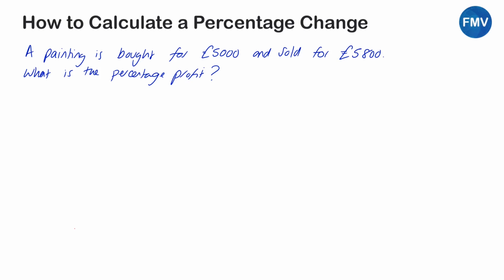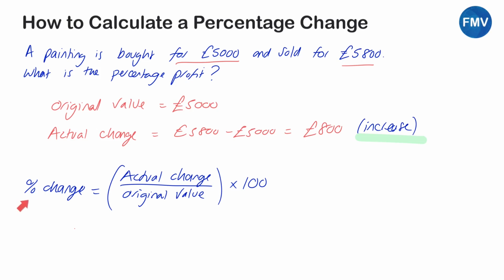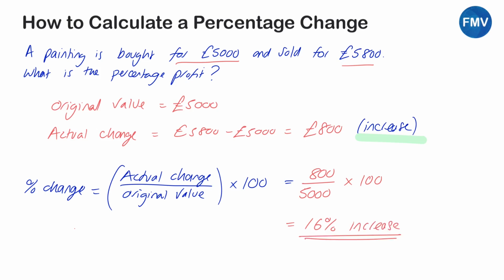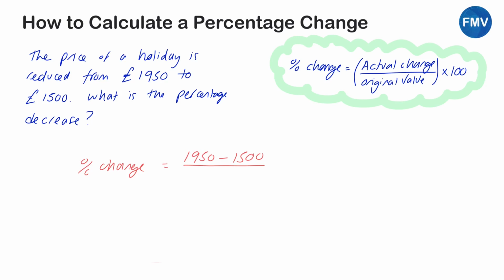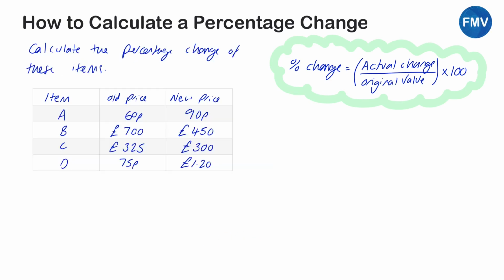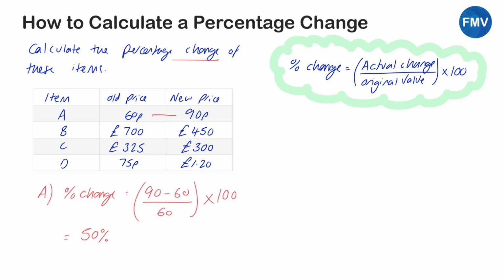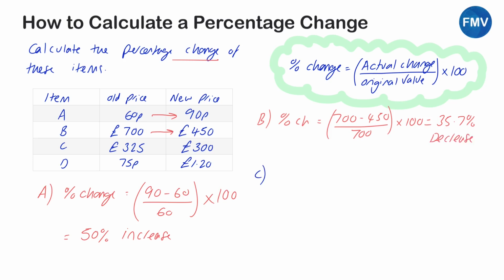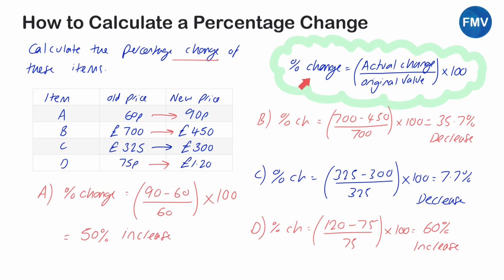PERCENTAGES 3 | Understanding Simple Interest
Learn How to Understand and Calculate Simple Interest

Master the concept of simple interest with this essential guide designed for GCSE Maths students.

Key Concepts:

    • Understanding Simple Interest: Gain a clear understanding of what simple interest is and how it differs from compound interest. Simple interest is a way to calculate the interest charged or earned on a principal amount over a specific period of time.
    • Calculating Simple Interest: Discover the straightforward formula for calculating simple interest:

        ◦ Method:
            ▪ Find the value of the interest
            ▪ Multiply the interest by the time frame
            ▪ Add/Subtract that from the principal value

    • Example Calculations: Walk through practical examples to illustrate how to apply the formula in real-life situations, such as calculating interest on savings accounts or loans.

By the End of This Video, You'll Be Able To:

    • Define simple interest and its significance in financial mathematics.
    • Accurately calculate simple interest using the method.
    • Apply these calculations to real-life scenarios, such as loans, savings, and investments.
    • Develop confidence in using simple interest for effective financial decision-making.

Keywords (for SEO): Simple Interest, Calculating Simple Interest, GCSE Maths, Math Basics, Financial Mathematics, Problem-Solving Techniques, Arithmetic, Real-Life Applications